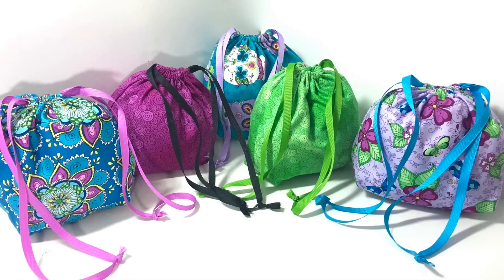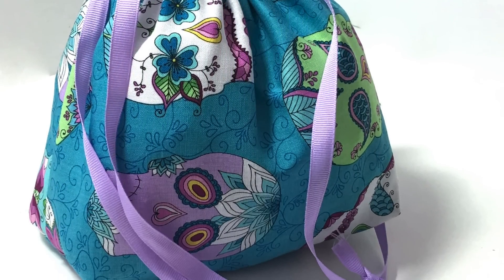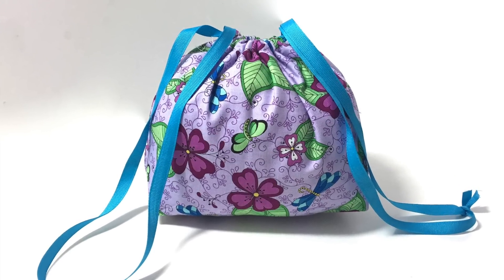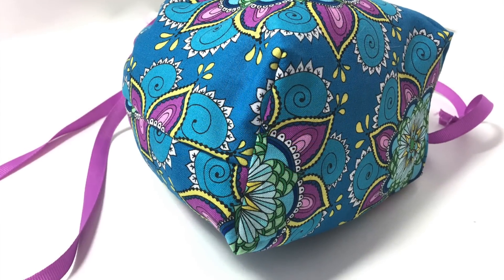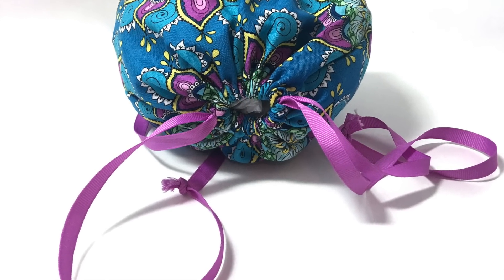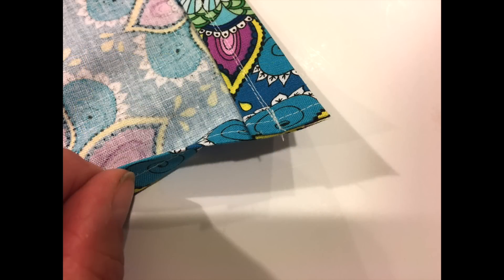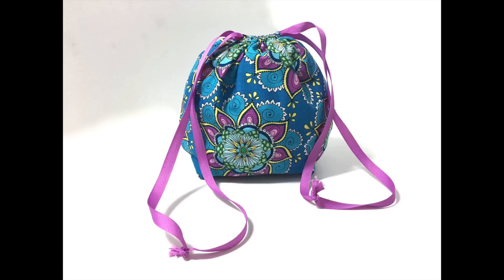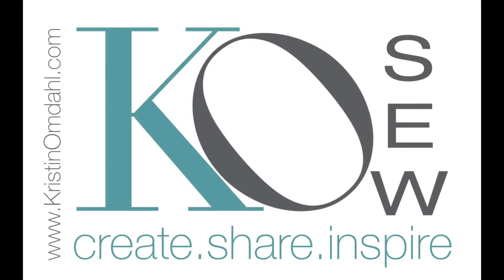How to Sew an EASY Drawstring Bag with Flat Bottom FREE DIY Sewing Pattern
by Kristin Omdahl

In this tutorial I will show you how to sew a super simple bag: it is a drawstring bag with a flat bottom. It can be used for a crafting project bag, makeup bag, you name it! It is also an adorable way to wrap a special gift. This is one of the items I am making for holiday gifts this year.

The finished bag will sit up all by itself because of the clever and super simple technique of creating side gussets for a flat bottom. This finished bag measures approximately 9" wide at top, 7" tall with a flat bottom of 7" wide x 3" deep. You can fit a lot in this little cutie!